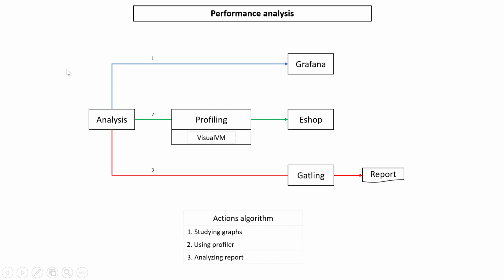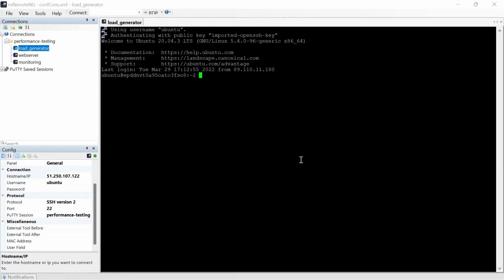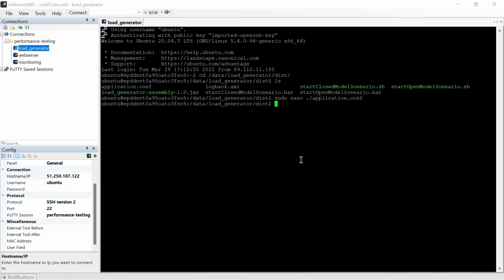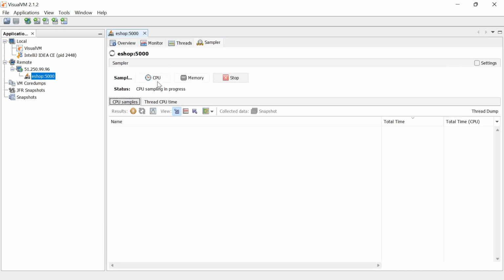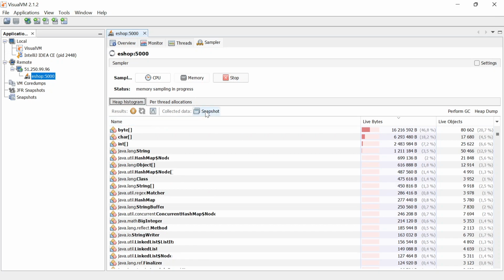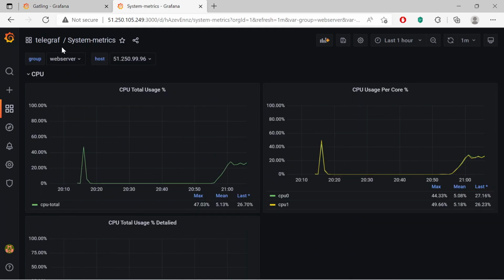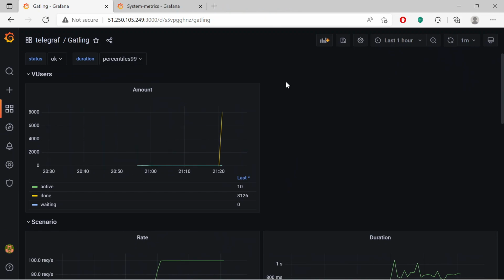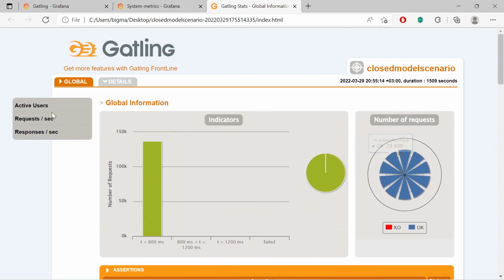16. Performance analysis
16. Performance analysis